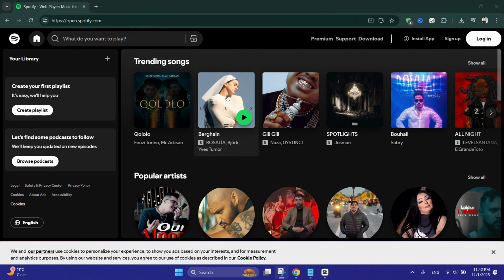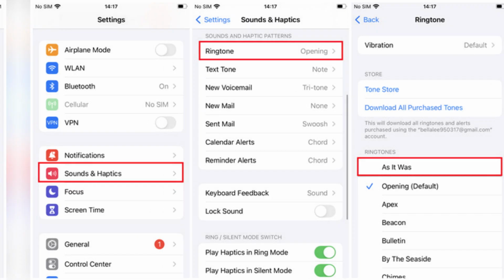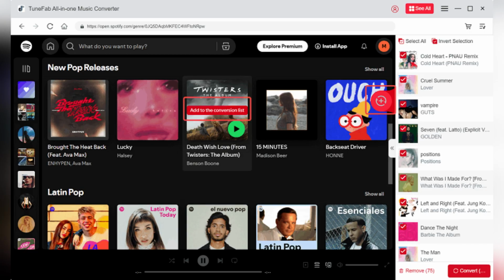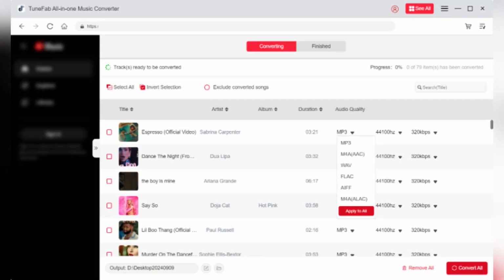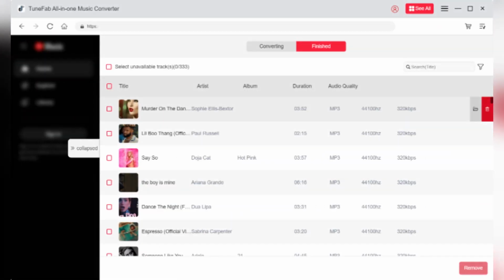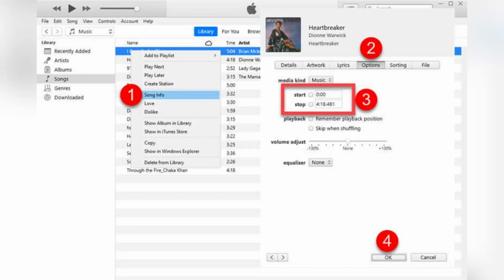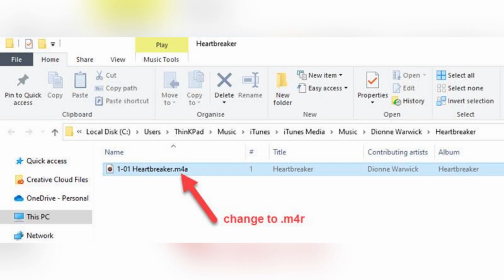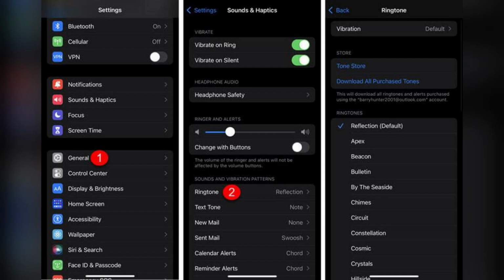How to Use Spotify Songs as iPhone Ringtone FAST!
Ever wondered how to use Spotify songs as your ringtone on iPhone? You're in the right place! This ultimate guide will show you exactly how to set any Spotify song as your custom iPhone ringtone with incredible ease. Stop using boring default tones and personalize your iPhone experience today!

In this step-by-step tutorial, you'll learn everything you need to know to turn your favorite Spotify track into a unique iPhone ringtone. We'll cover the simplest methods, including how to prepare your chosen Spotify audio, convert it into a compatible format, and then seamlessly add it to your iPhone's ringtone library. Whether you're looking for a quick, no-PC solution or a detailed walkthrough using specific apps like GarageBand, this video has you covered.

Discover how to make a Spotify song your ringtone on iPhone without needing a computer, or if you prefer, with a few simple taps on your device. We break down the entire process, ensuring you can easily set custom ringtones from Spotify music. This guide is perfect for anyone wanting to personalize their device with their favorite tunes. Learn to create iPhone ringtones from Spotify tracks effortlessly!

If you found this 'how to make Spotify songs ringtone iPhone' tutorial helpful, please give it a LIKE, SUBSCRIBE to our channel for more amazing tech tips and gaming content, and leave a COMMENT below with your favorite Spotify song!